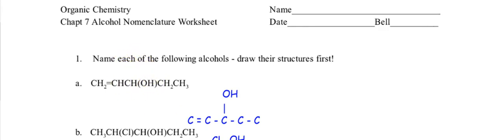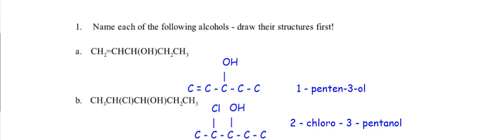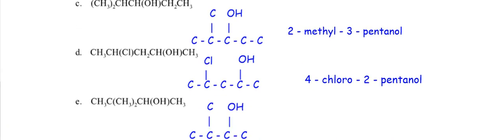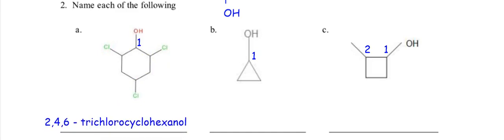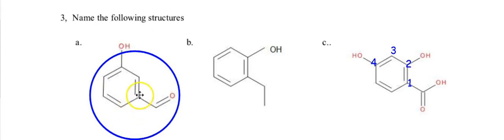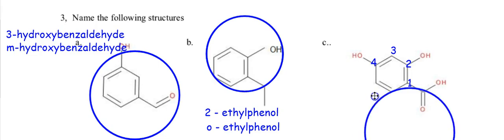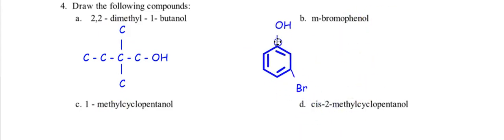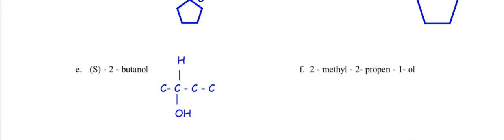Chapt 7 Alcohol Nom Worksheet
Answers to Organic Chapt 7 Alcohol Nomenclature Worksheet